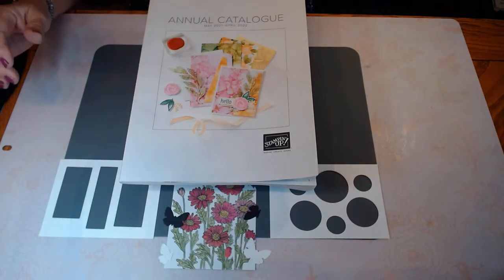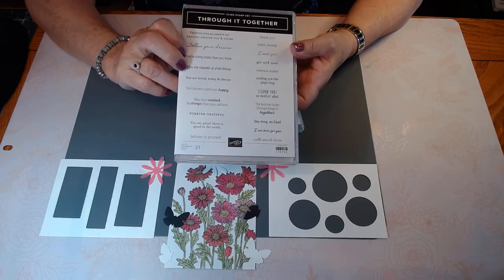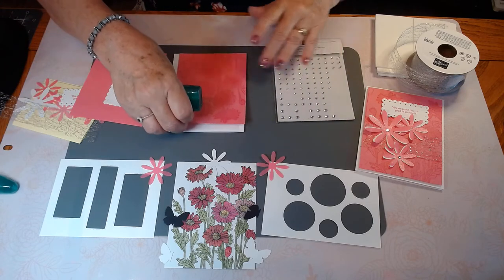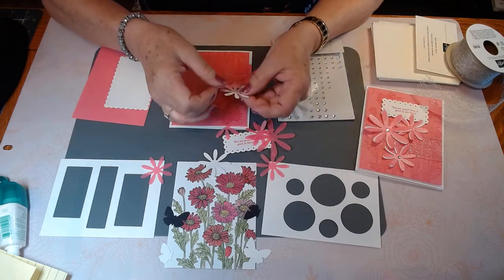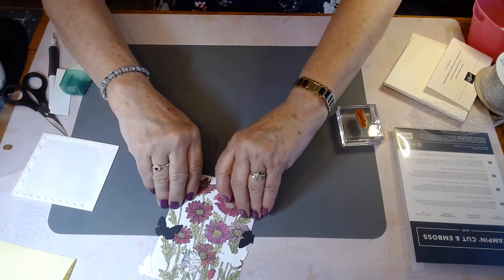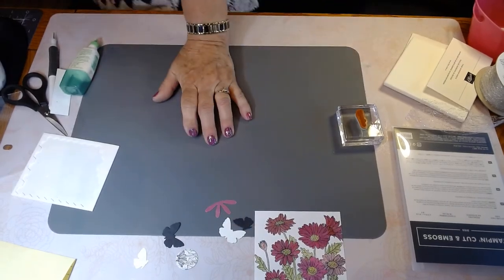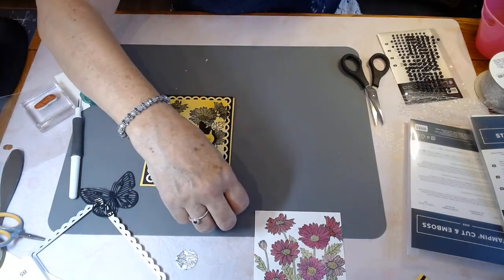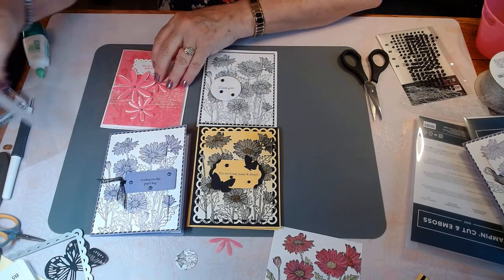Stampin Up 2021-2022 Annual Catalogue Daisy Garden cards with one large background stamp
Thank you so very much for dropping by to learn some new techniques and tips to create caring cards.  Take some time to relax and create to share with someone who needs to know they are thought of today.

It is so exciting and inspiring to read your comments and to discover how we can connect with people all over the world.  Such an honour to share some of my ideas and be a part of your life for these short videos.

If you live in Canada and do not have a demonstrator I would be happy to support you in  your creative journey.  If you need a catalogue I would be happy to send one to you by providing me with your mailing address through my email below.

Card #1 vertical top fold
white                                             8 1/2 x 11 cut 4 1/4 x 11 scored at 5 1/2
polished pink                               4  x 5 1/4 x 2

Card #2 and 3rd horizontal top fold
highland heather or white        8 1/2 x 11 cut  5 1/2 x 8 1/2 scored at 4 1/4
white                                            4 x 5 1/4 x 3
black  dsp                                   4 1/8 x 5 3/8 x 1

Card #4 vertical top fold
daffodil delight                          8 1/2 x 11 cut 4 1/4 x 11 scored at 5 1/2
 white                                           4 1/4 x 5 1/2
white                                            4 x 6 x 2 scored at 3/4
 black                                           4 1/8 x 5 3/8

Shop products at:  LyndaPhippen.stampinup.net
Pintrist: Sample Cards to Inspire you – Lynda Phippen
Face Book:  Stampin Up with Lynda Phippen
YouTube – Stampin Up with Lynda Phippen